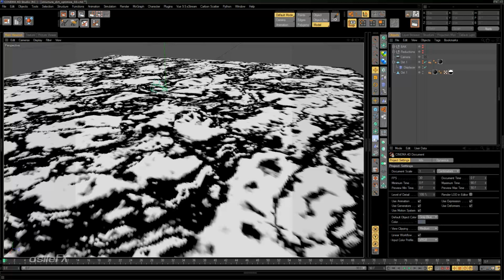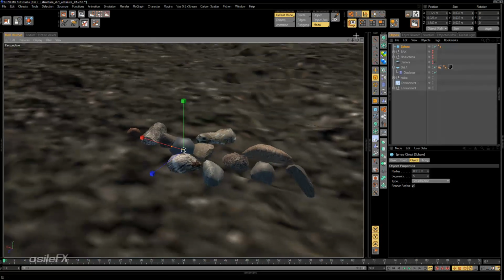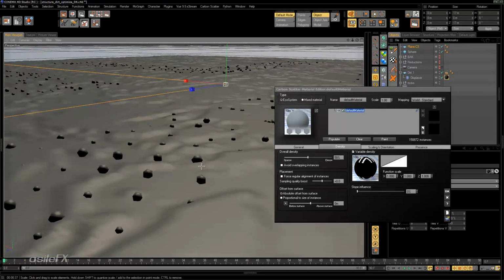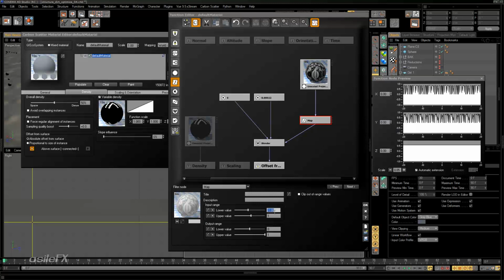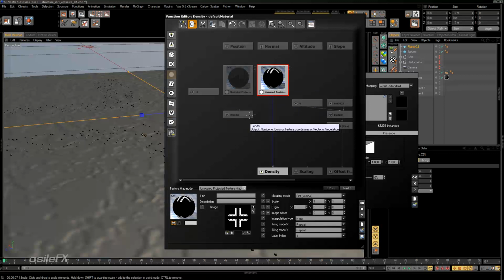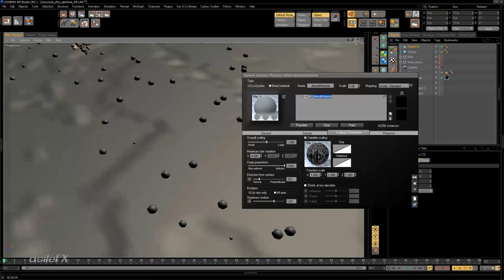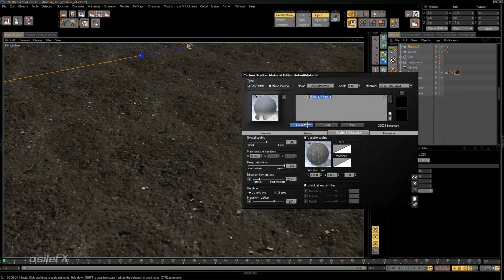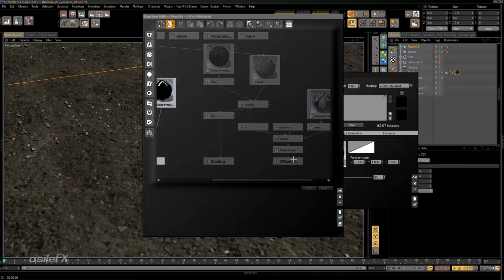Structure Scene - Scene optimization p2